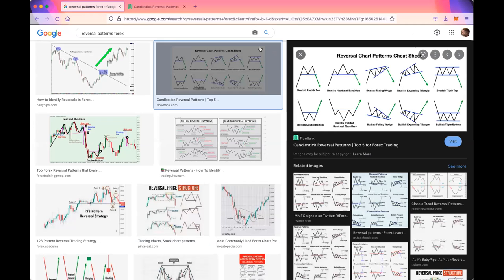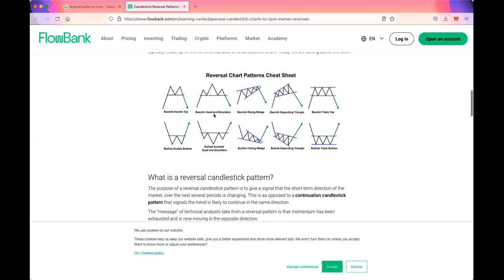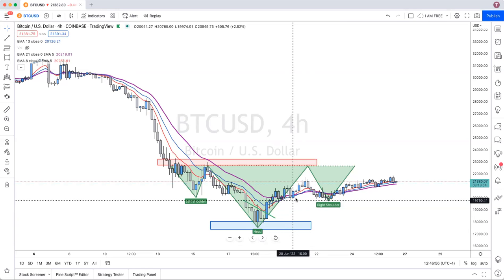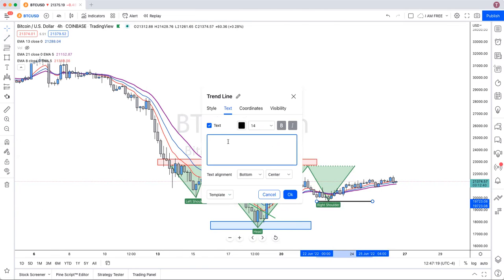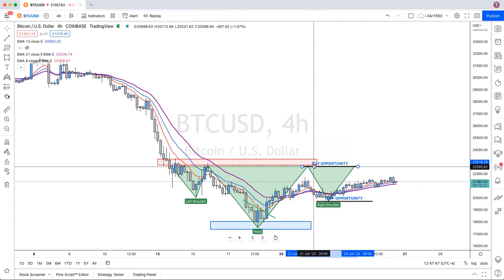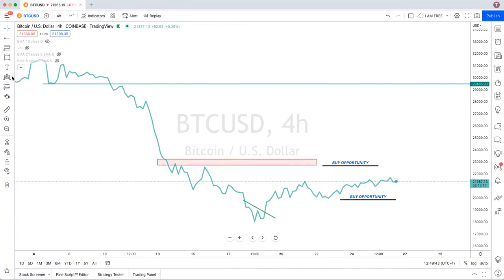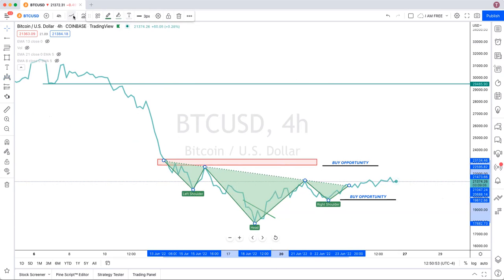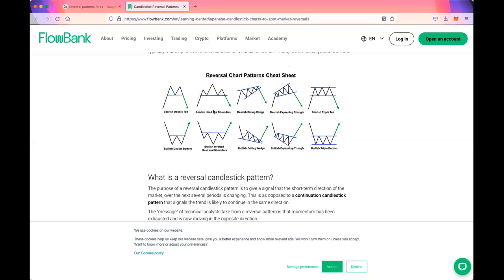NO. #1 REVERSAL PATTERN IN ANY MARKET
Brief tutorial on identifying and Head & Shoulder pattern when trading or investing. This pattern is more common than not and HEAVILY used by hedge firms and banks to manipulate the market against newer investors.